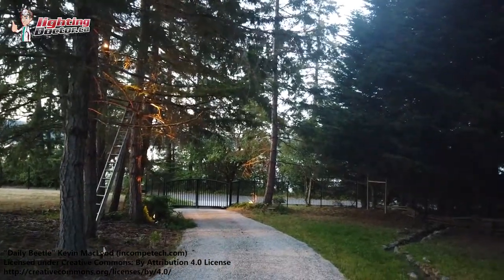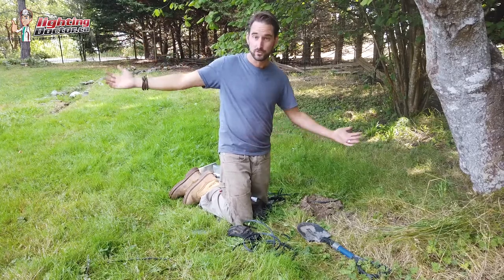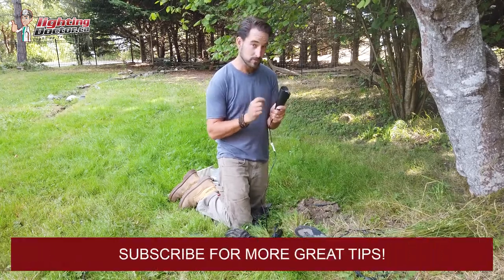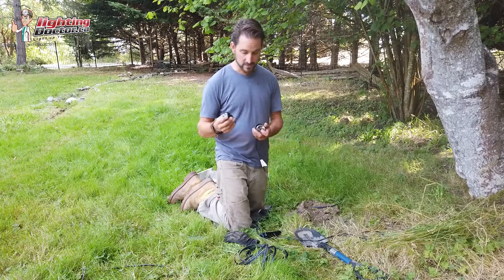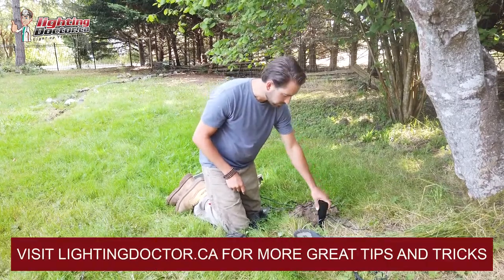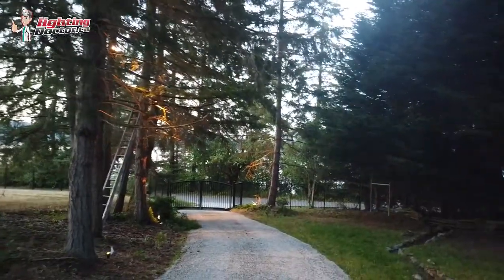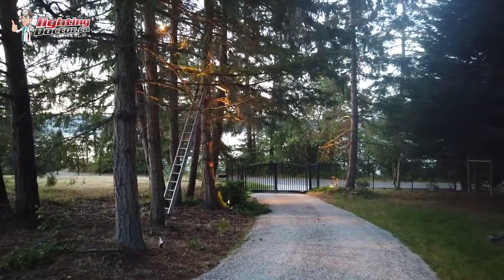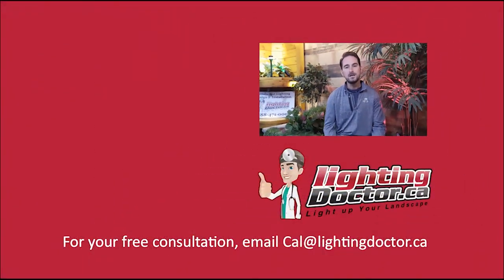Landscape Lighting - Creating the Moonlight Effect (Tree Lighting)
- In this video I will share a few more tree landscape lighting tips to create the perfect down lighting effect.